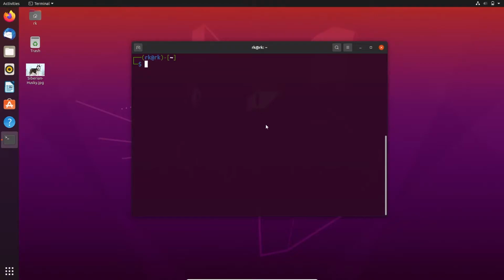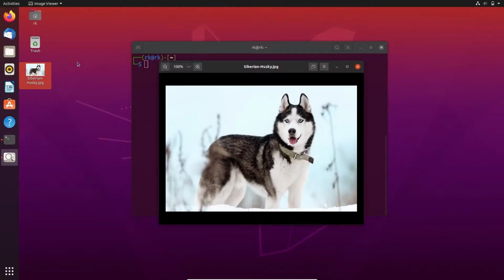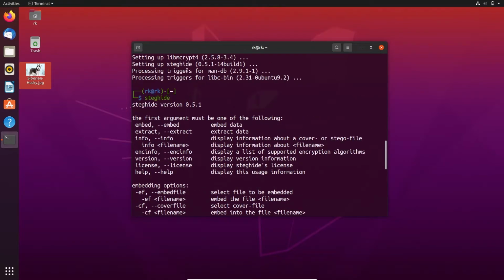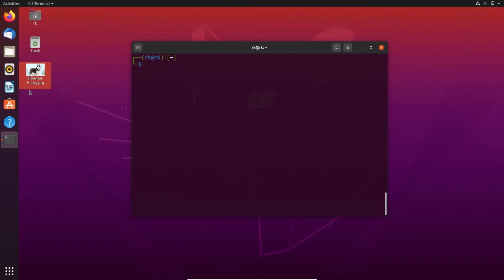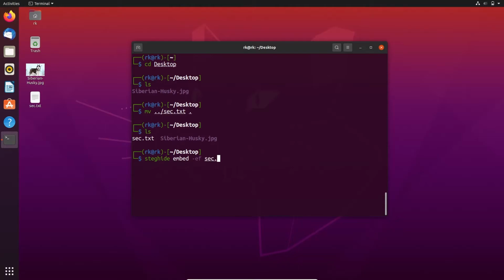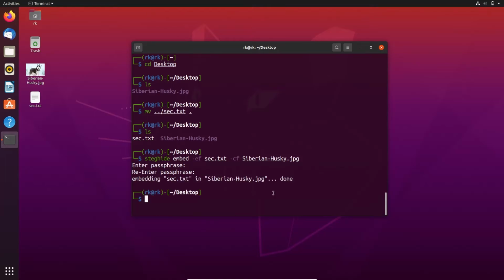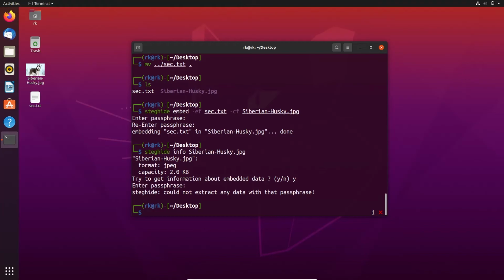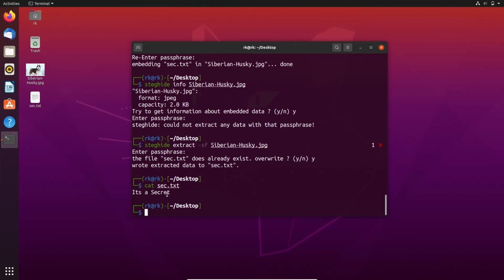Let's hide secret in image using Steganography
Hello everyone, In this video we see
How to use Steghide for Steganography to hide sensitive data or secret file inside image, video and audio.